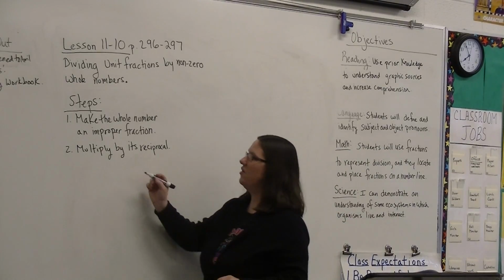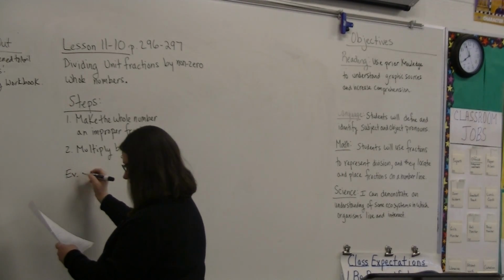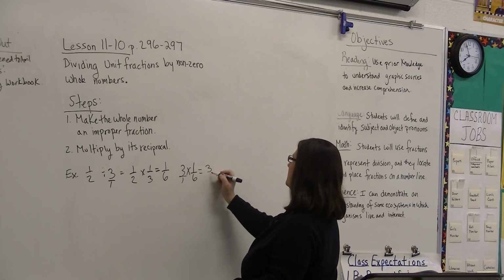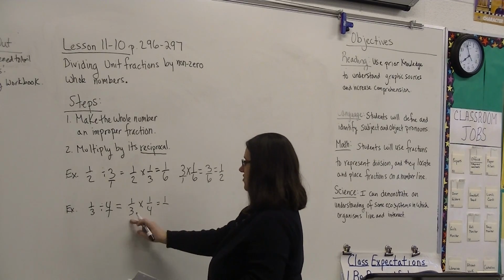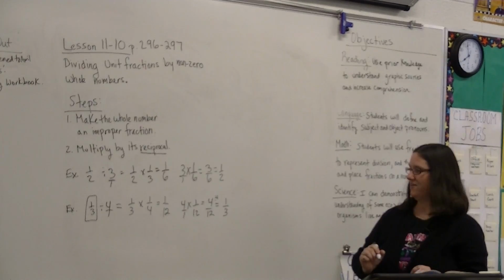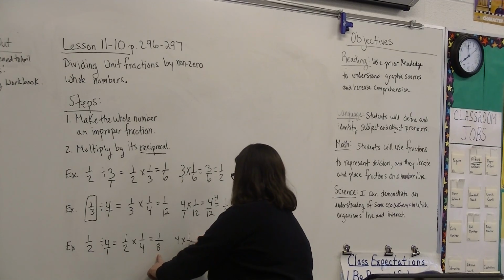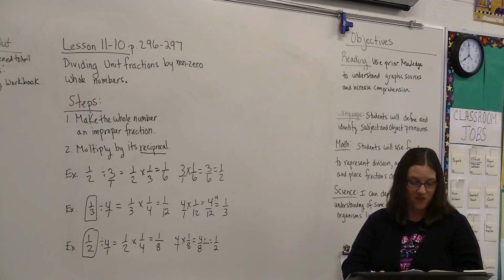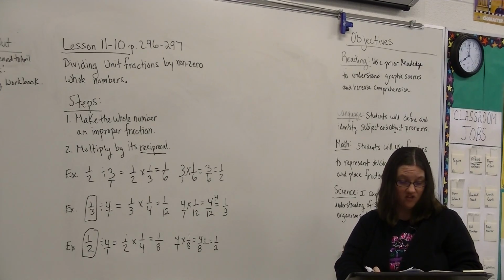Mrs. Sharber Part 2 0f 3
Dividing Unit Fractions by Non-Zero